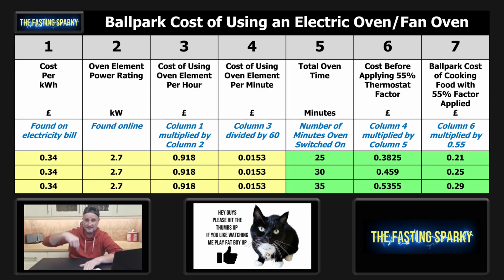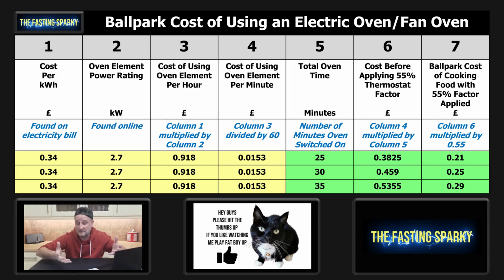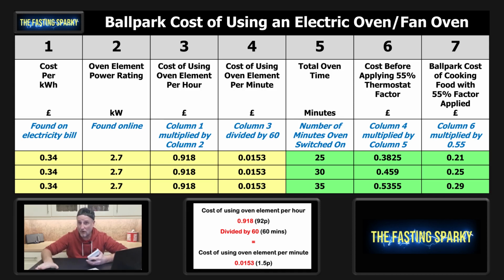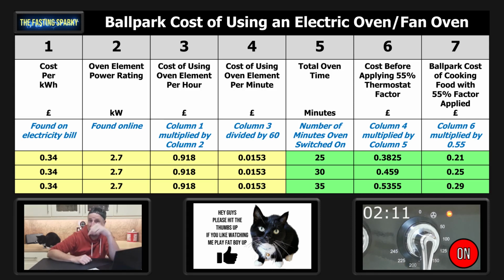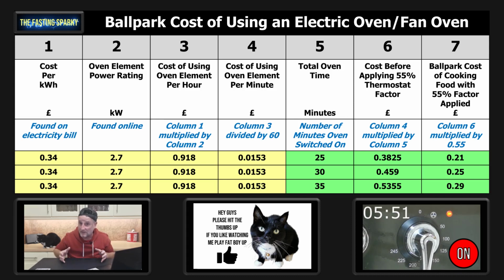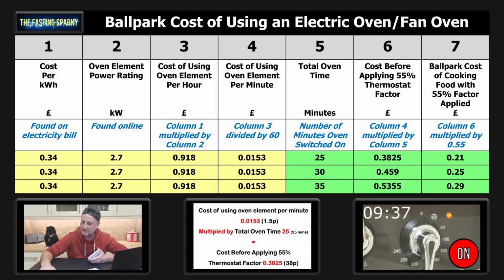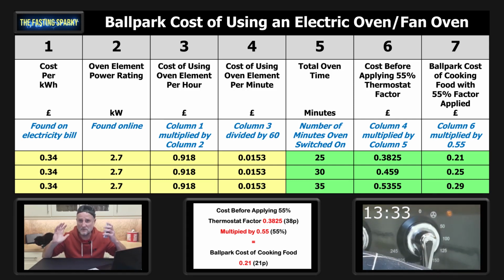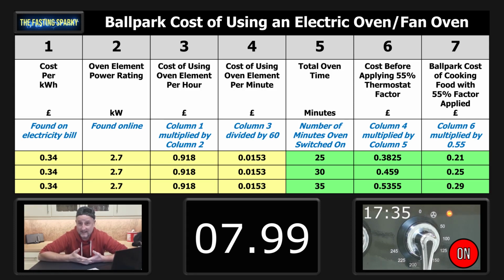HOW TO calculate in LESS THAN 10 SECONDS | How much your ELECTRIC OVEN is COSTING YOU!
How much is the energy used by your electric oven costing you? Find out how to easily calculate it yourself in less than 10 seconds, to arrive at a ballpark cost.

The table illustrated in the video is posted on my channel's community tab. Please feel free to download/screenshot the image and use for your own use, or as a template to create your own version.

If you have any questions, please leave them in the comments section and I will do my best to answer them.